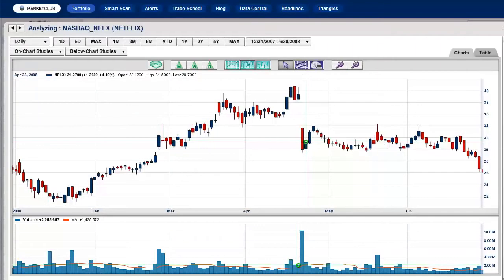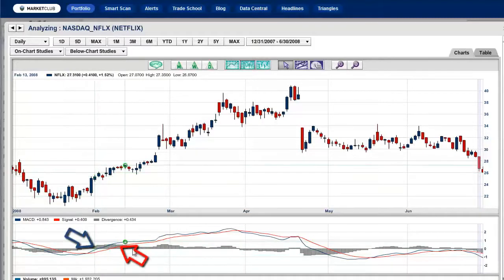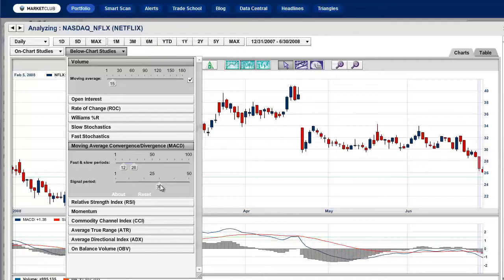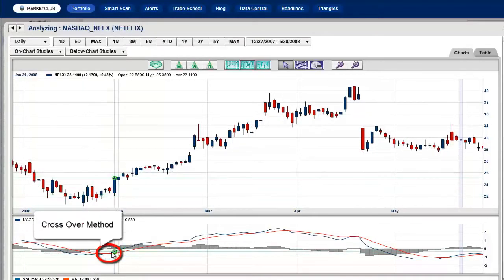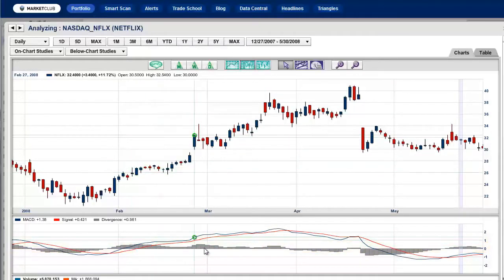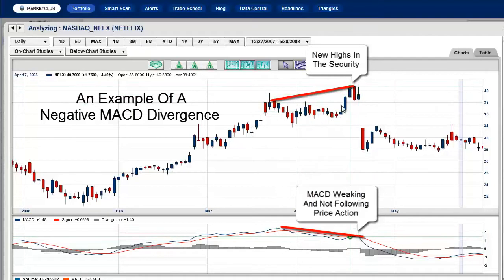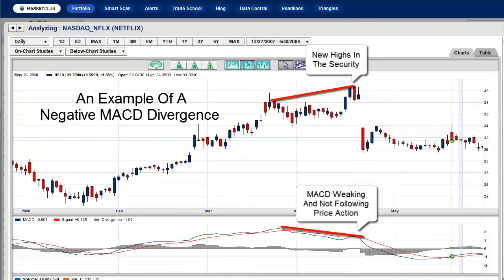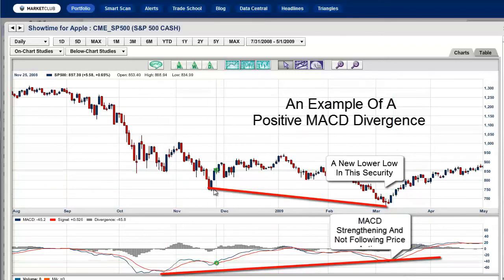How To Use Moving Average Convergence Divergence MACD